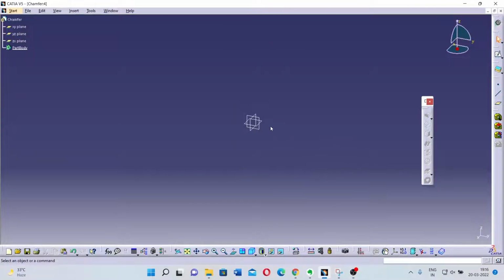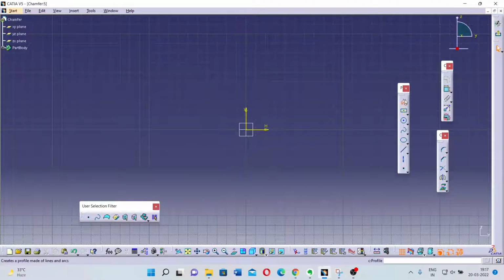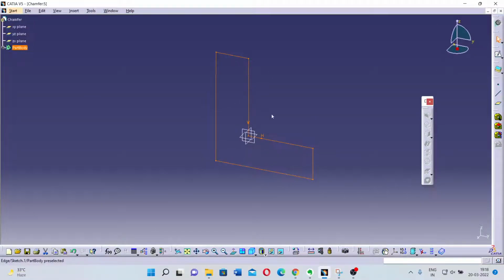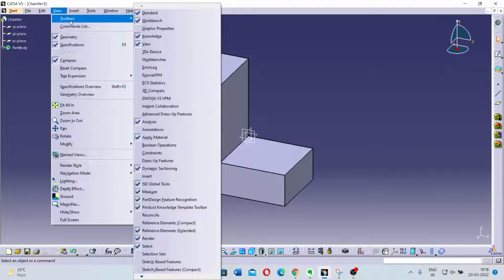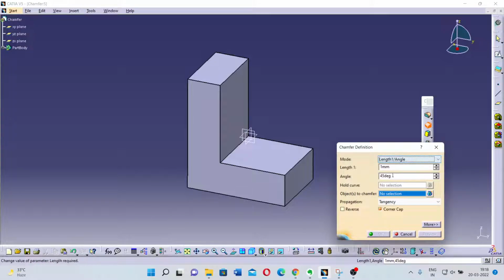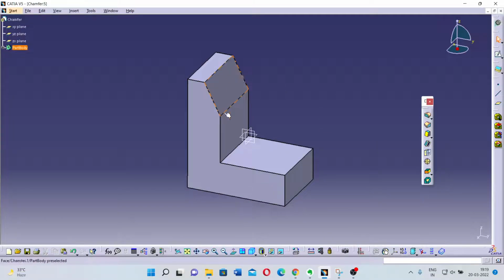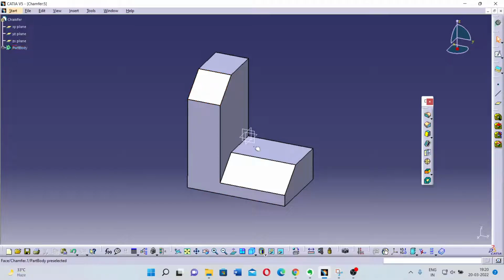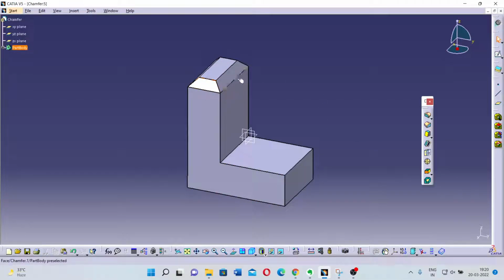Chamfering Tutorial - Catia V5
How to perform Chamfering on Catia V5 for CAD-CAM operations